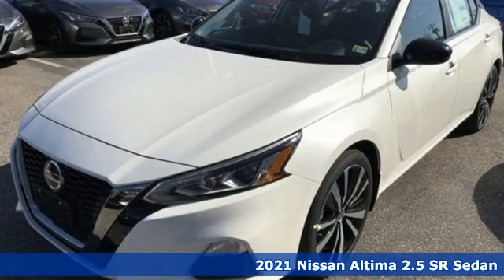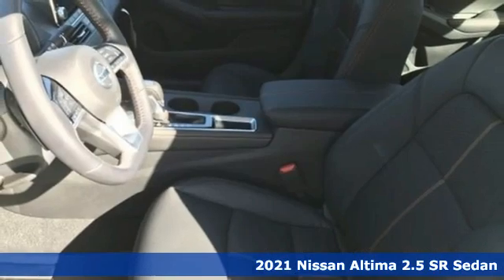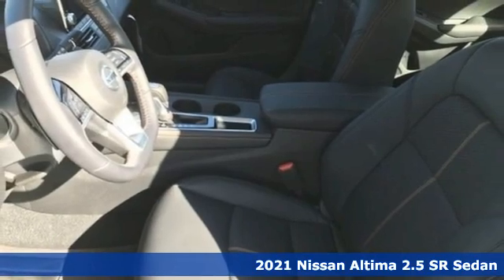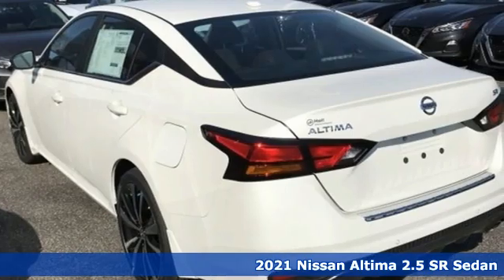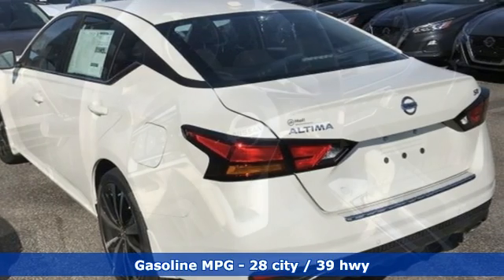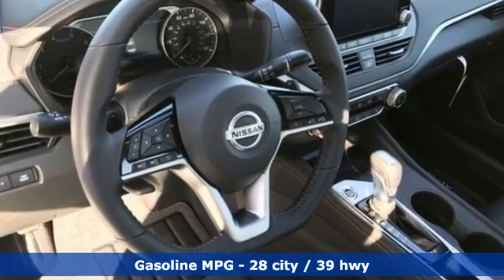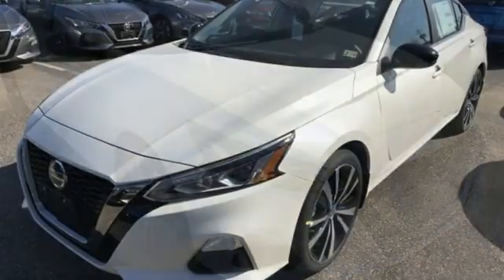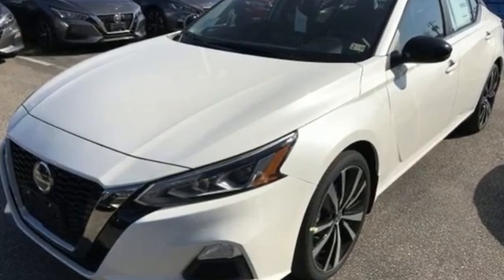New 2021 Nissan Altima Virginia Beach VA Norfolk, VA #921554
Year: 2021
Make: Nissan
Model: Altima
Trim: 2.5 SR
Engine: 2.5L 4-Cylinder DOHC 16V
Transmission: CVT with Xtronic
Color: White
Interior: Sport
Stock #: 921554
VIN: 1N4BL4CVXMN352595
We are currently offering Vehicle Purchase Home Delivery by appointment.

Address:
3757 Bonney Road